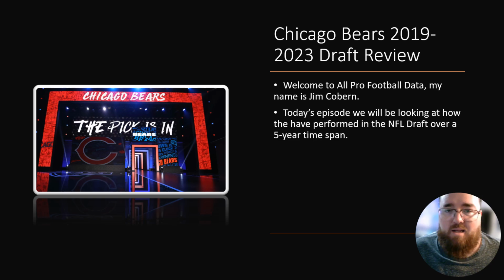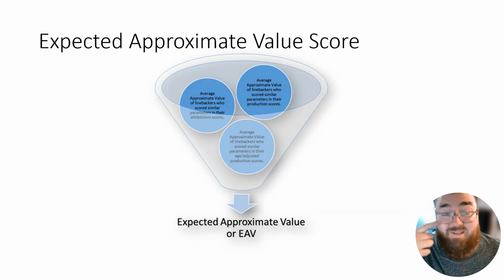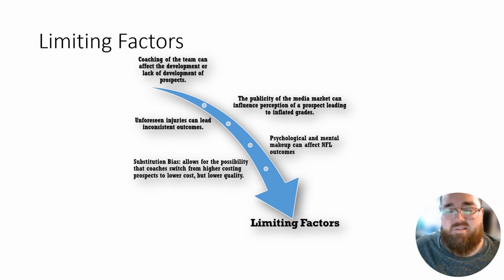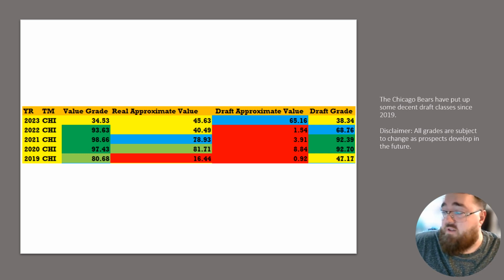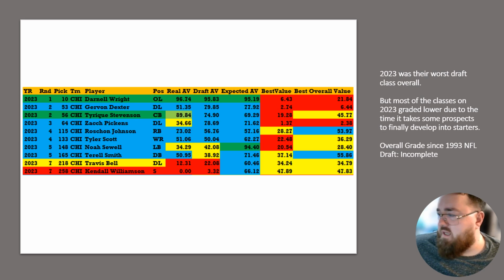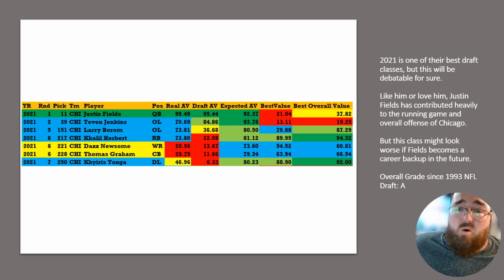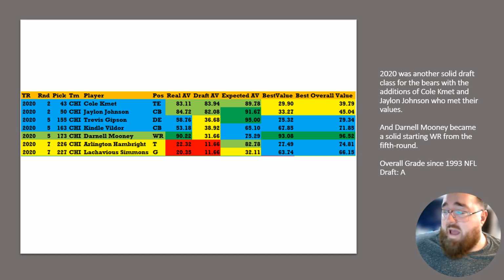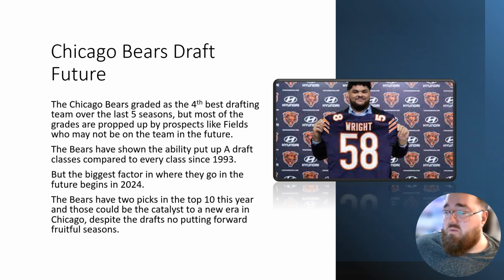Chicago Bears Top 5 Draft Classes since 2019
Listen to Jim "Jimetrics" Cobern breakdown the Chicago Bears best and worst draft classes from 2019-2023. And if you want to see more content like this, go to his X formerly known as twitter account @Jimetrics and follow him